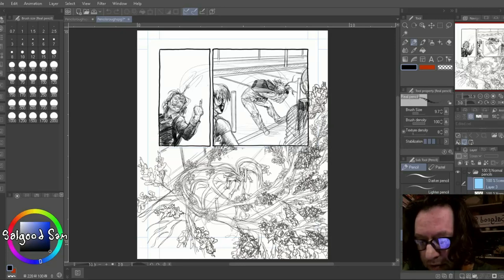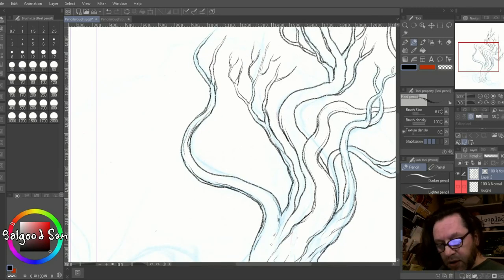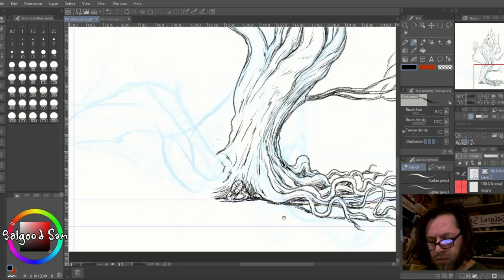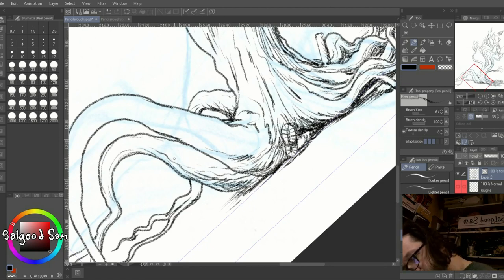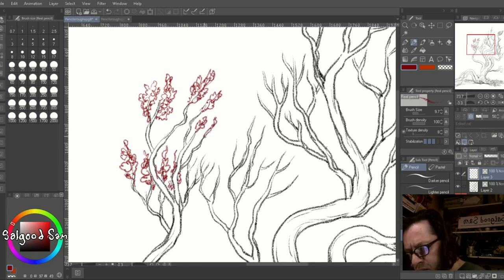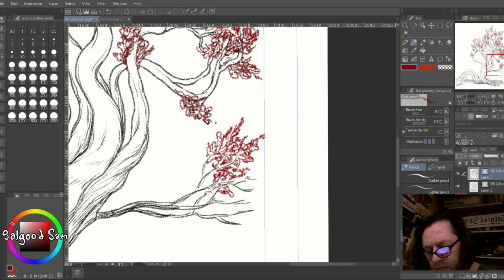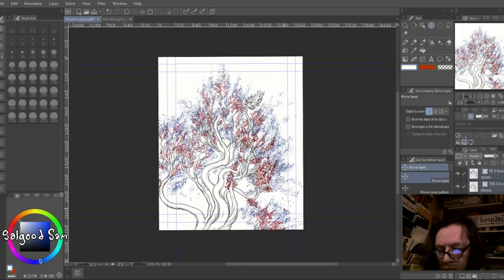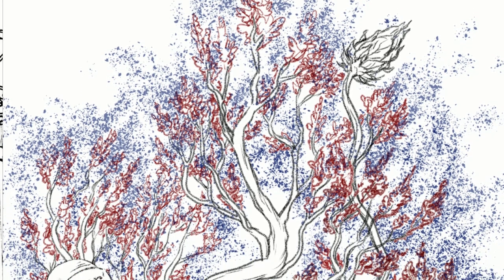Processpod #34 | penciling, the mindfulness of process, and thoughts on work vs talent.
Time lapse with voice over, penciling the last page of a story for Mind Engine. You can see the files here on this post!

Hey i'm like a day away from 10k! What should I do?

Also i now have art classes online. been teaching for 6 years in montreal, but my school is making the switch to online due to the pandemic. Sign up for our classes from anywhere with a good connection here!

Syn is a great school, we've got a large team of teachers who as a rule have profesional experience in their fields.

And we're making the switch to online teaching under the current shutdown, and plan to continue it even once regular classes can resume.